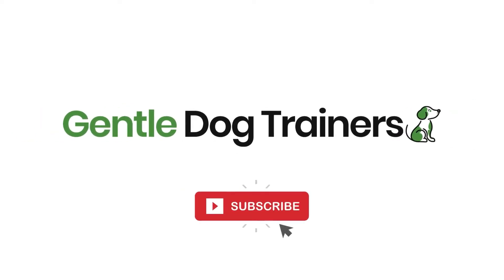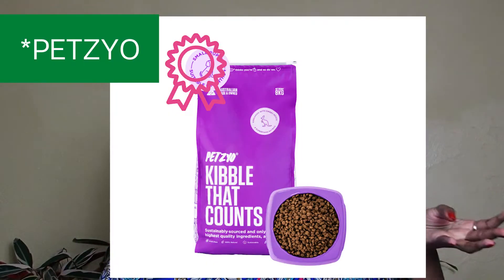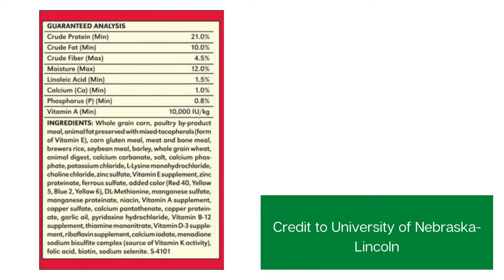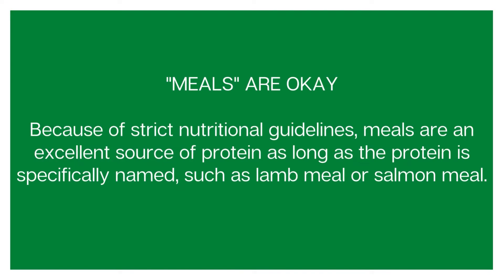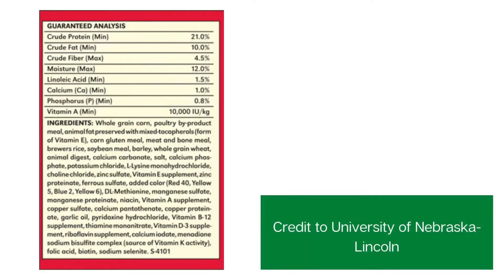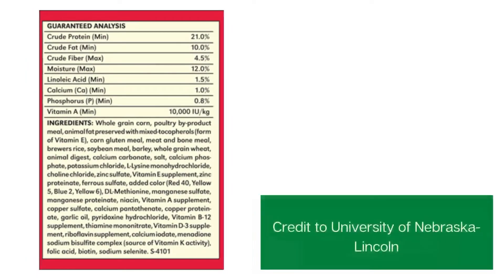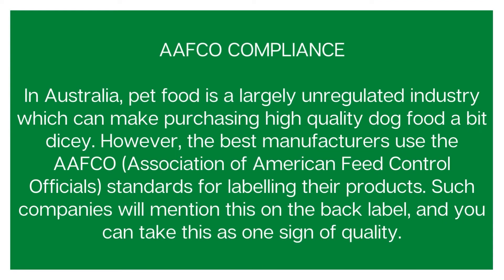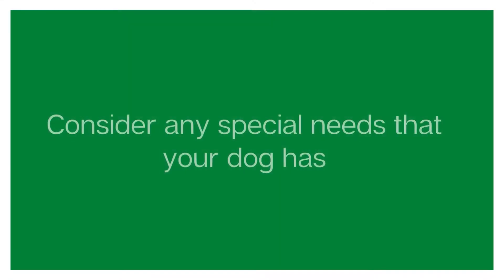How To Choose The Right Dog Food - EVERYTHING You Need To Know!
Choosing the right dog food for your pup involves so much research! There are so many options on the market. How can you be sure that you're making the right choice?

Our video will guide you on the main tips to reading a dog food label including:

- Named protein should always be first.
- Avoid 'by-products'.
- Meat meals.
- Whole food additions.
- Understanding guaranteed analysis levels.
- Avoid sulphite preservatives.
- AAFCO compliance.

All of these factors and more must be taken into account when deciding on the best dog food.

00:00 Intro
01:00 How to find the best dog food for your budget
01:35 How to read a nutritional label on dog food
08:20 Age factors
09:00 Size/breed factors
09:34 Special dietary considerations that dogs may have
10:35 Top tips for choosing dog food

ABOUT US

At Gentle Dog Trainers we are all about helping people build the best possible relationship with their dogs by educating readers on the most effective training techniques in today's world. We are the leading online resource for dog learning in Australia and want to spread the word to help you raise happy, healthy, well-behaved dogs.

We’re on a mission to create an online informational hub for people to come and learn everything they need to know about raising a confident & happy canine.

You may be after guidance on training techniques, or to learn about suitable products to purchase.
Whatever the case, we've got you covered!